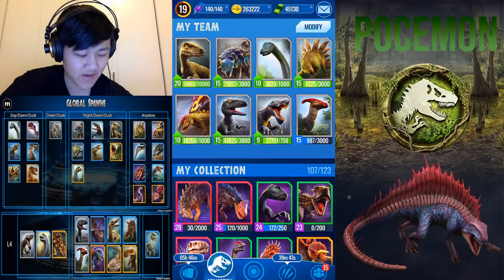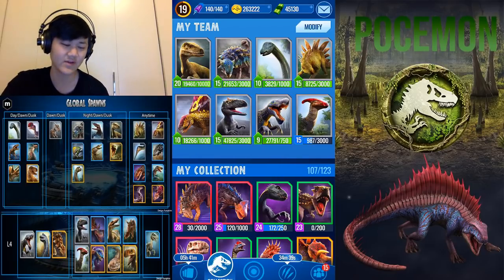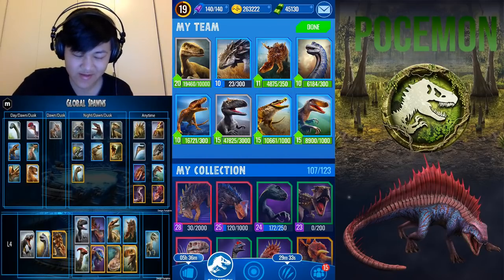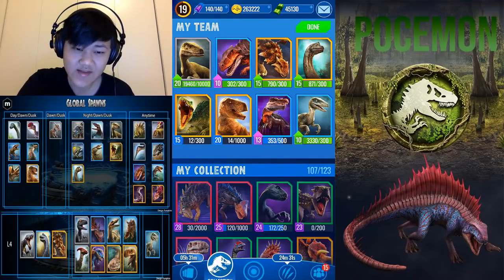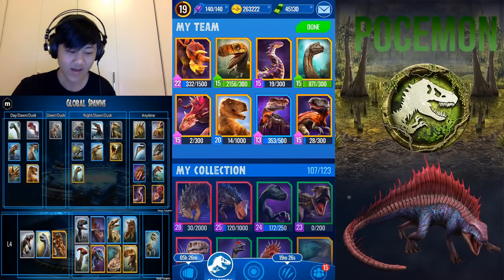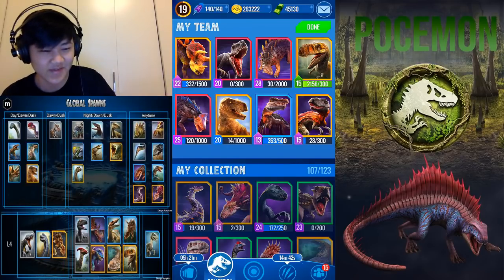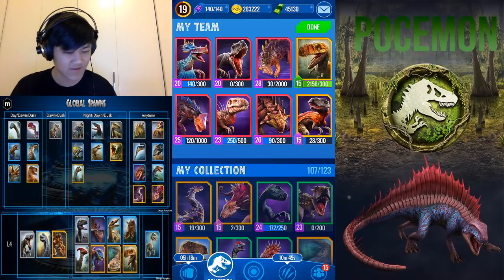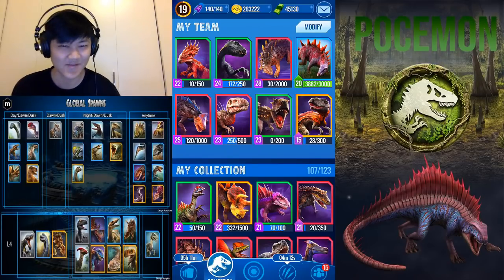1.4 TEAMBUILDING GUIDE! PART 2 LOCAL 4 TEAM PROGRESSION GUIDE!